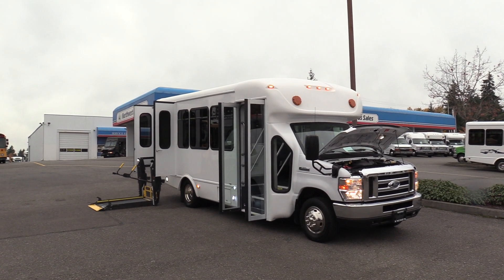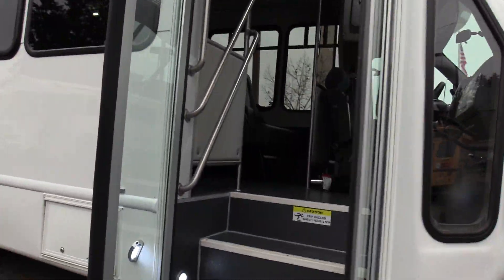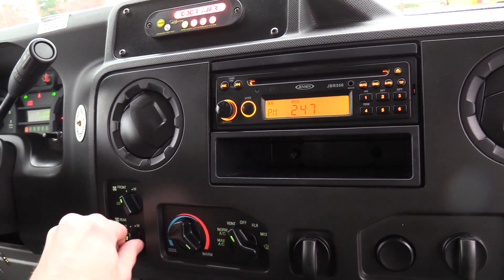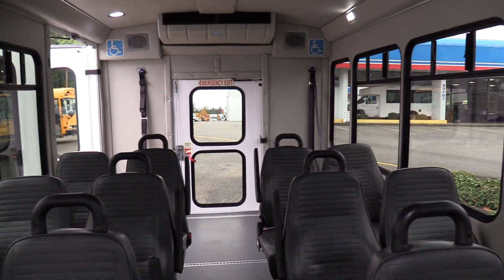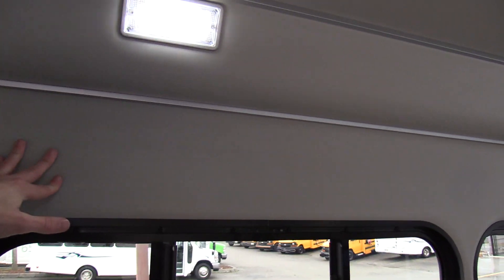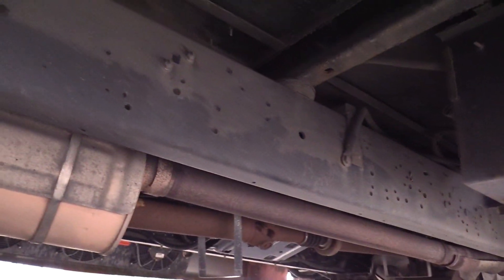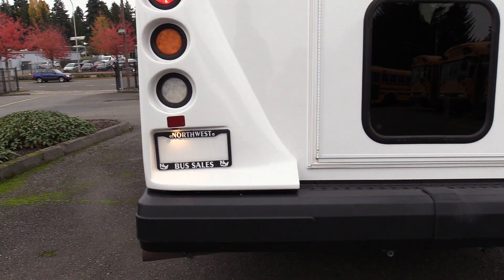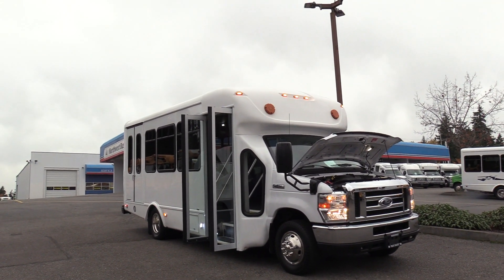2018 Ford Starcraft Allstar 12 Passenger + 2 Wheelchair Shuttle Bus - S18626